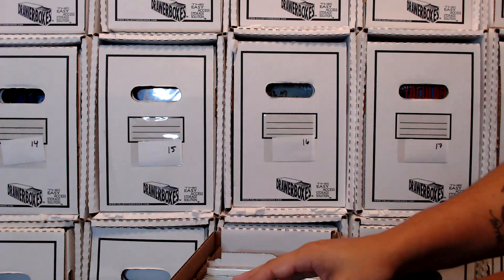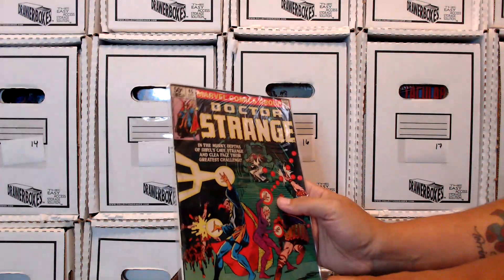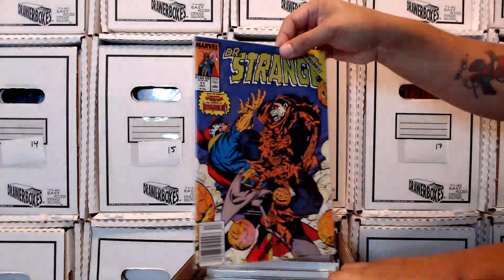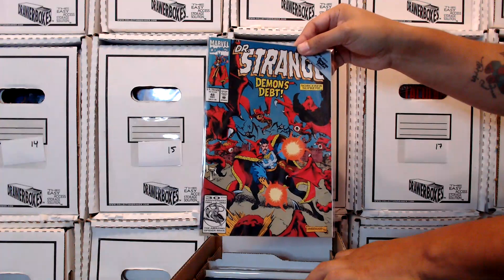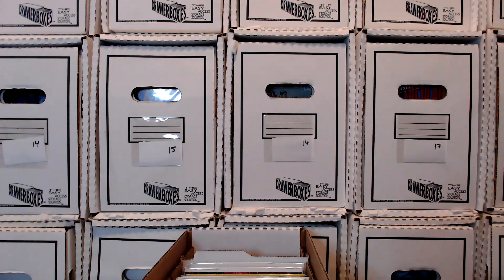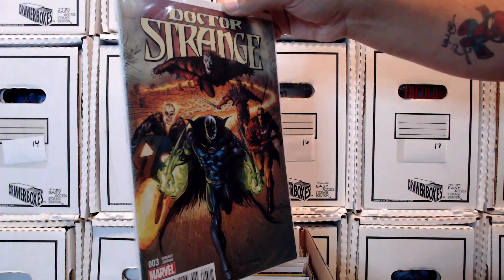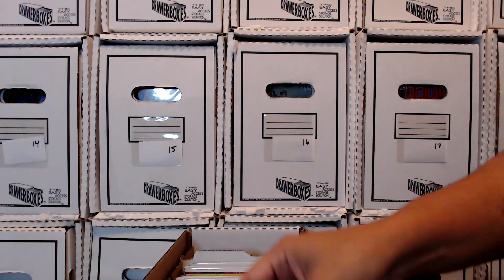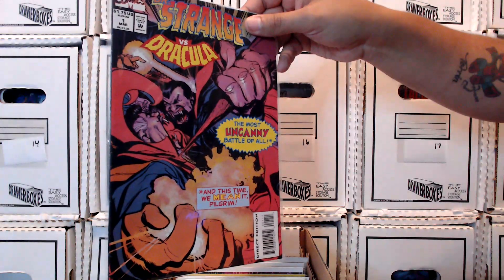Full Run Friday: Doctor Strange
This week we look at the Marvel legend: DoctorStrange !